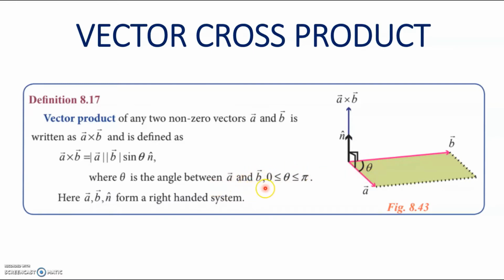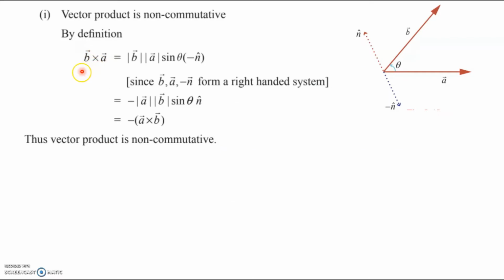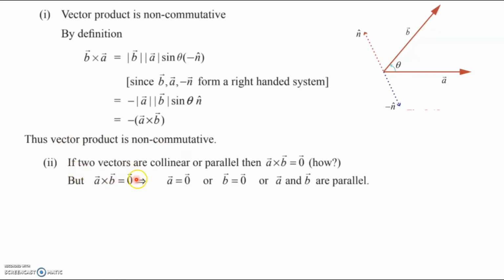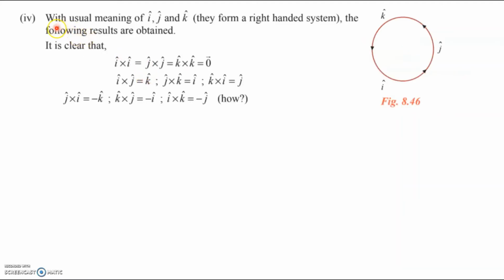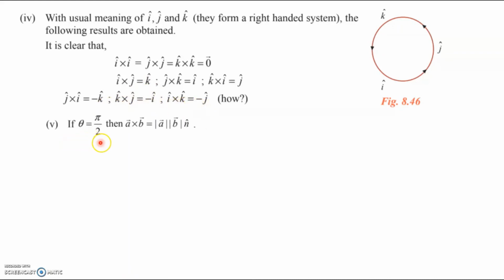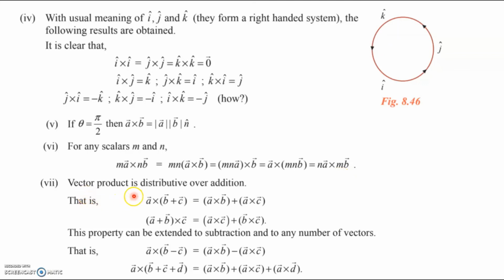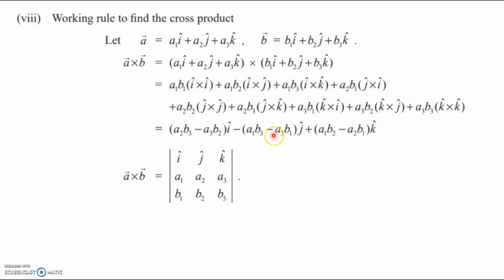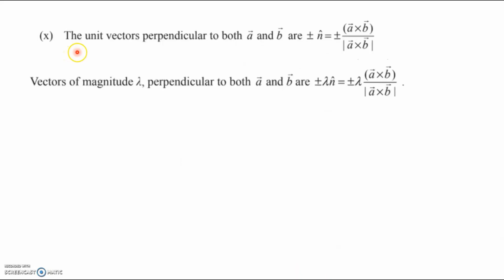PROPERTIES OF VECTOR CROSS PRODUCT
Please watch the following link for detailed Introduction to Cross Product